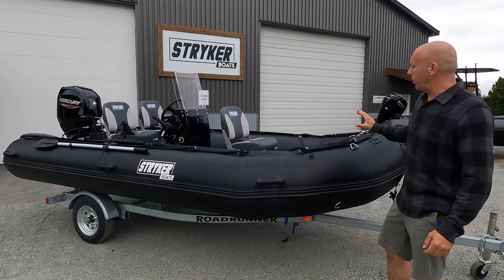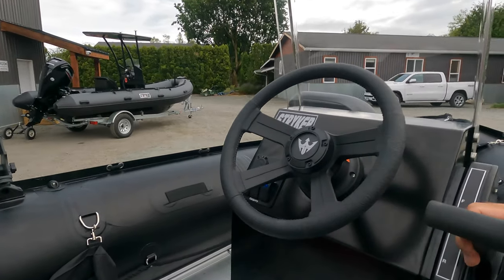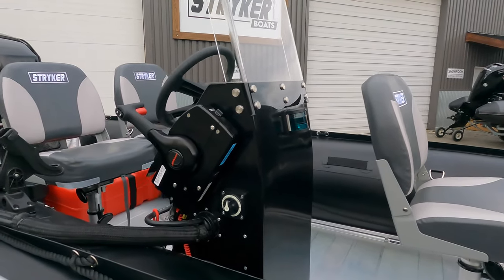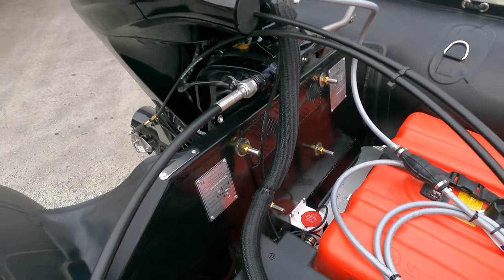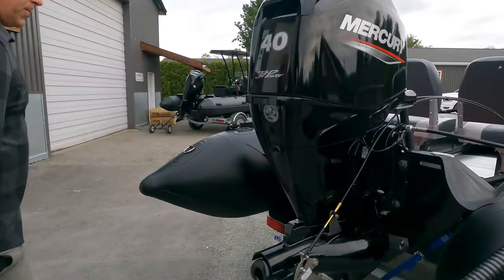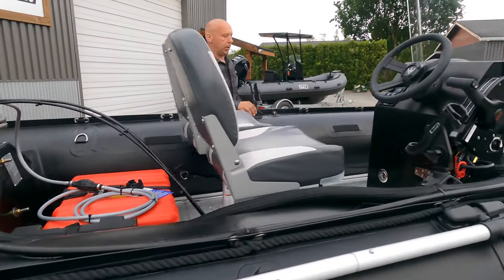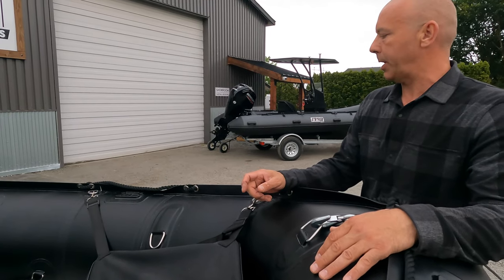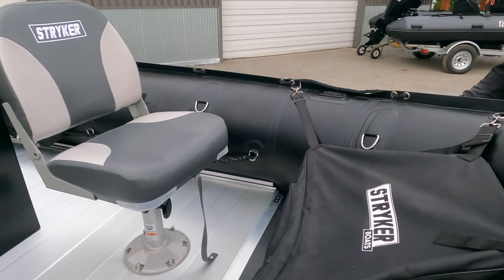JET PACKAGE - Stryker PRO 470 with Mercury 40HP JET OUTBOARD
Today we are showcasing a BRAND NEW 2022 STRYKER PRO 470 (15' 5") Blacked Out EDITION with a MERCURY 40 JET motor.  We are at Stryker Boats warehouse in Aldergrove, British Columbia, CANADA.
With this package is an AST-W Console, throttle shift, tilt and trim.  There is panel for your electrical, battery shutoff on the side, navigation lights up in the front of this inflatable boat and a windshield to protect you from the elements.  There are 3 Stryker Deluxe pedestal seats, installed into the aluminum floor.  In the back of the boat there is a battery box, fuel tank and a built in cool new bilge pump for your soft bottom boat.  This is all wired to the console.  Simply push a button on the dash and you are good to go on the water!
Here are some cool features of the STRYKER PRO 470 inflatable boat:

+ 6 separate air chambers for added safety
+ Full bottom protection with a thick corrugated rubber on the entire bottom of this inflatable boat (STRYKER SHIELD) (Industry First)
+ Transom spray skirt on the bottom of the outboard as well as up on the tubes
+ Fully welded 1 piece aluminum transom (Industry First)
+ All the seams are thermowelded, no chance of failure
+ D-rings throughout the boat
+ Scotty fishing bases preinstalled at factory.  You can plug and play up to 30 different fishing accessories (ie rod holders, cupholders, crab pullers, bait board)
+ NEW for 2022 all PROS have a bow canopy that protects you from the spray coming from the sides of the boat and also wind protection.

This is a very cool package!